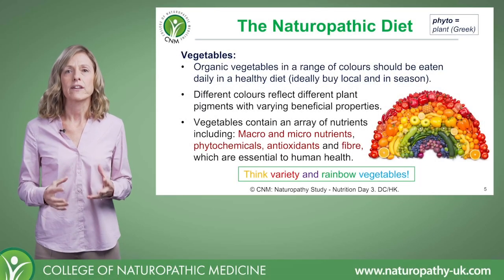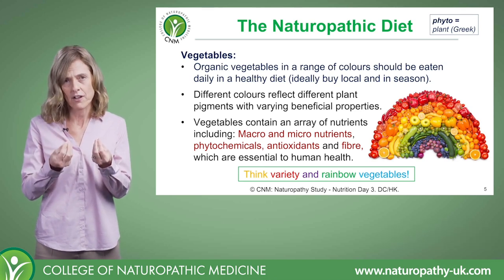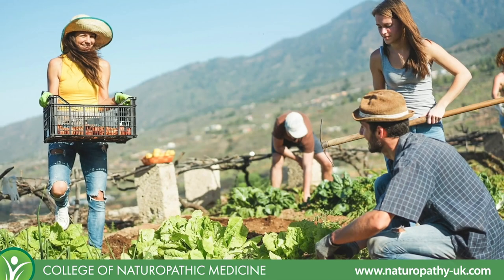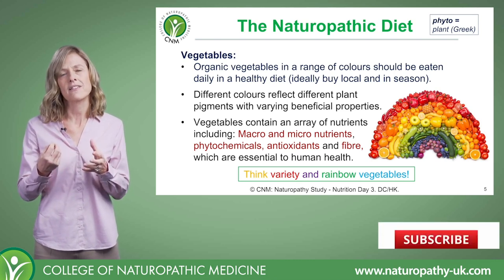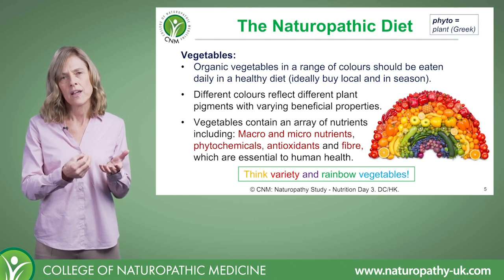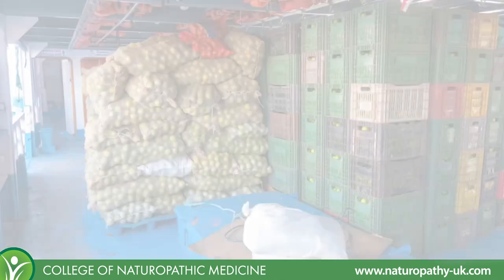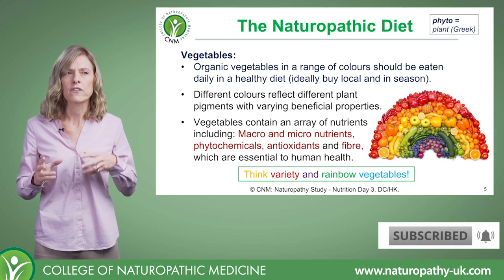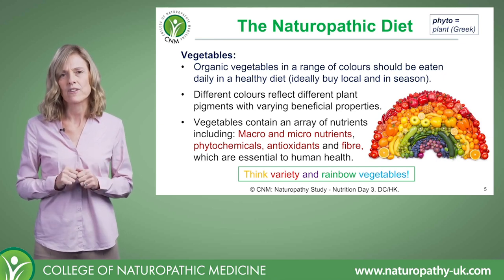What is a Naturopathic Diet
Organic vegetables in a range of colours should be eaten daily in a healthy diet (ideally buy local and in season). Learn more in this video